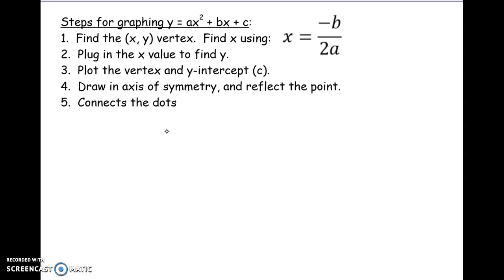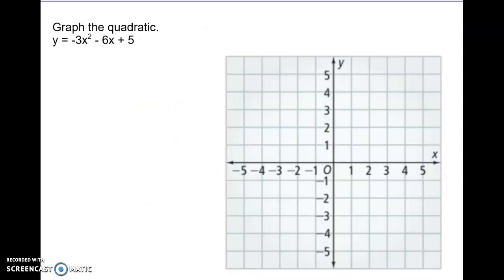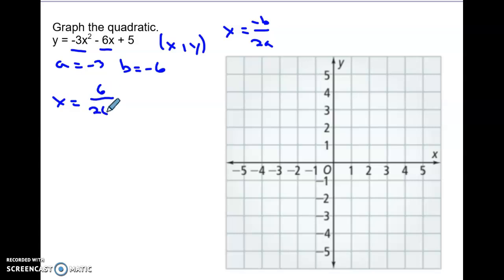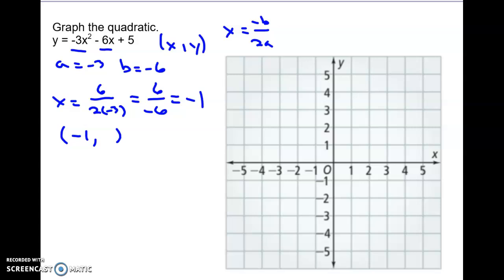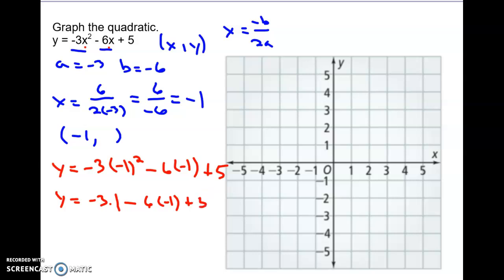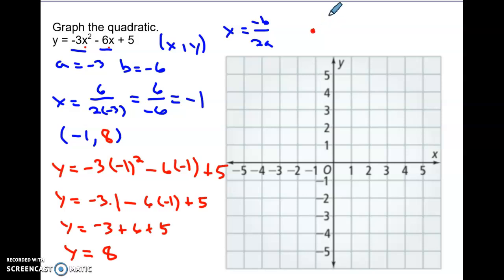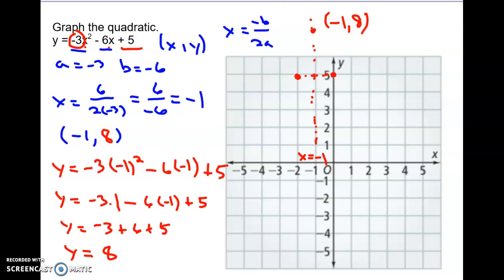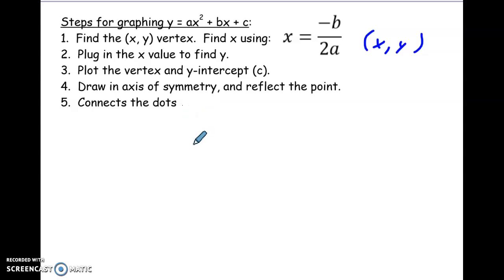Section 4.2 video #2